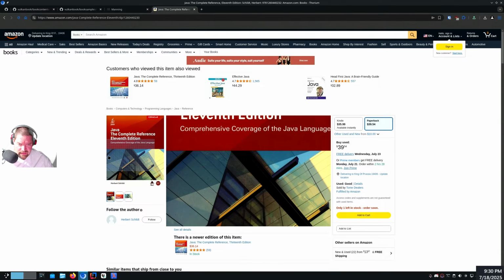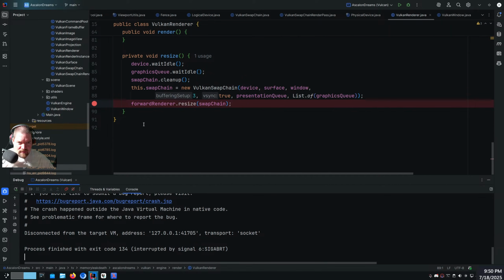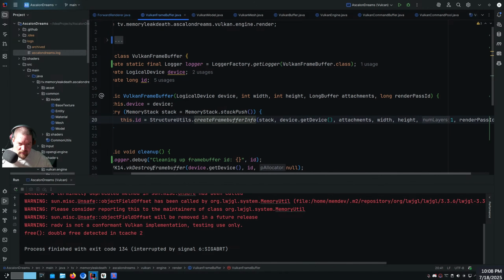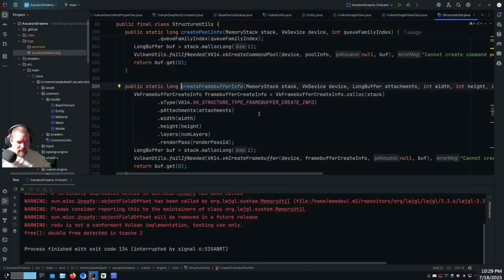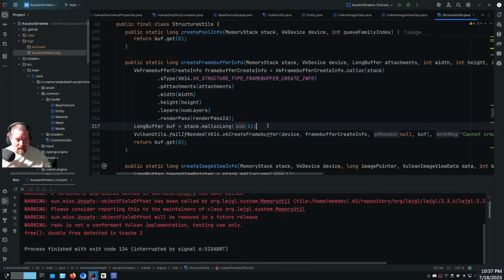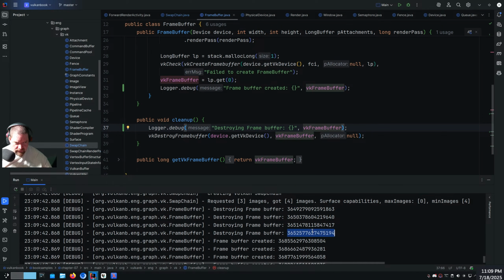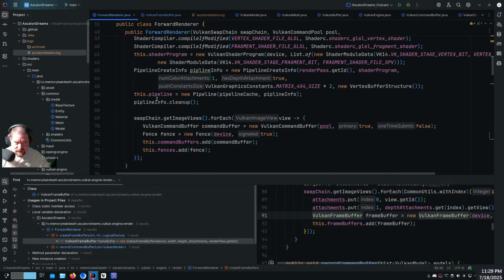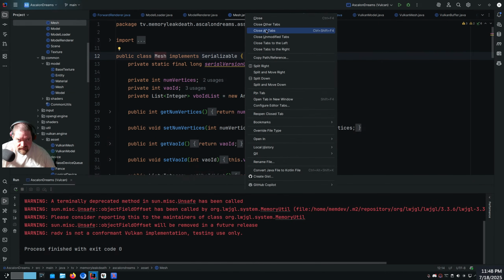Trying to Learn Java GameDev [32]